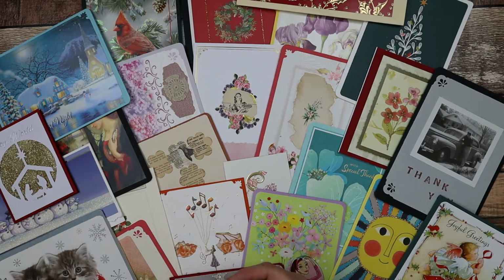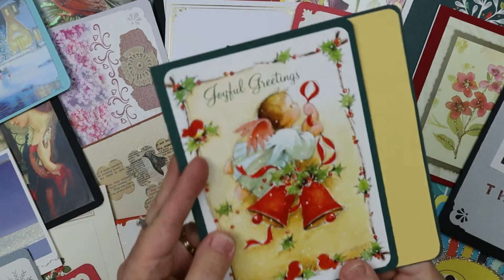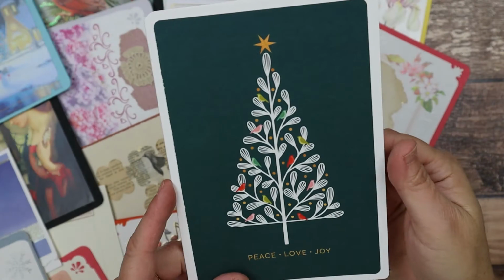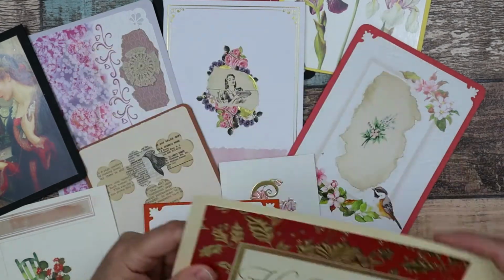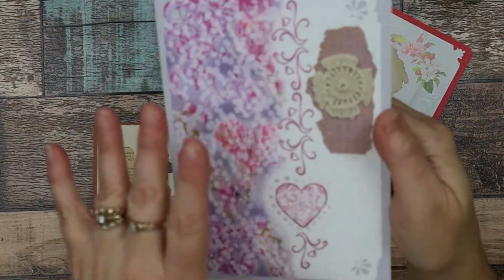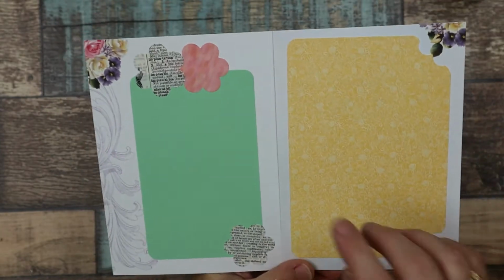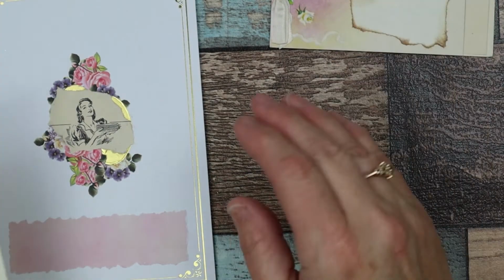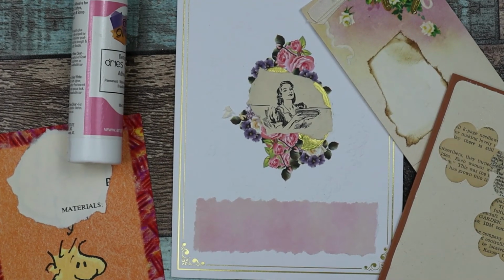Recycle Greeting card Ideas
Join me for some simple yet fun how to recycle greeting card ideas.